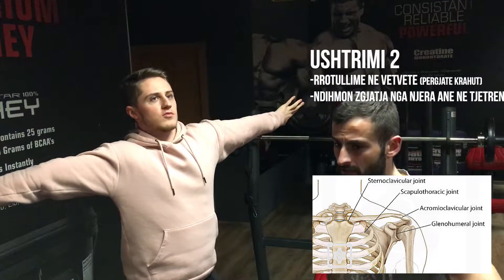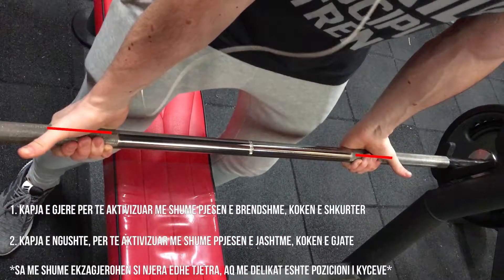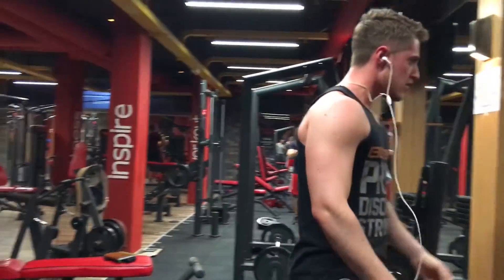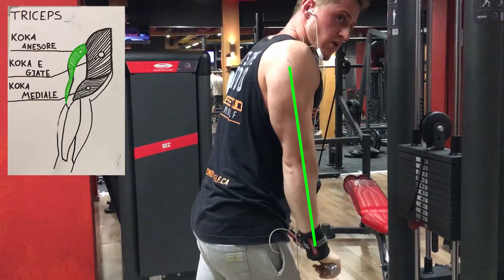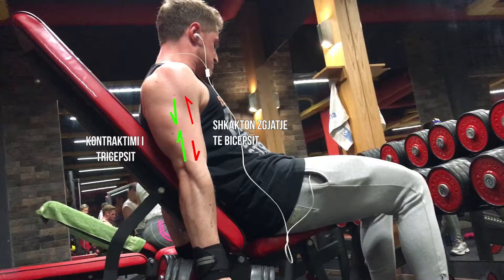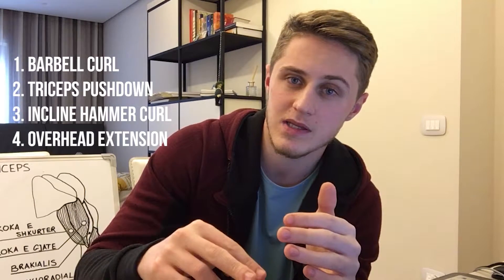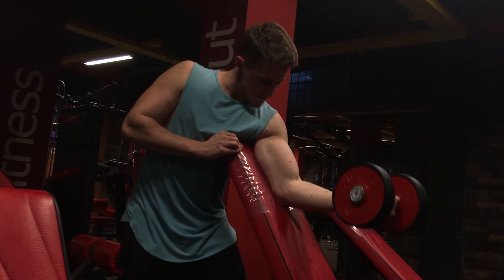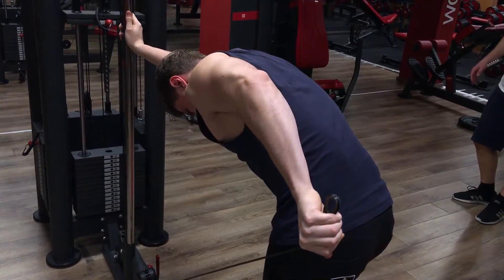Liftstyle E02: Stervitja e kraheve, sipas anatomise!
Kush jane kokat muskulare te grup muskulit me te preferuar te palestres.

Nje zberthim i detajuar i 6 prej ushtrimeve te kraheve qe do te aktivizojne plotesisht cdo pjese te bicepsit e tricepsit.

Me pak Da Vinci dhe nje pike Spongebob!